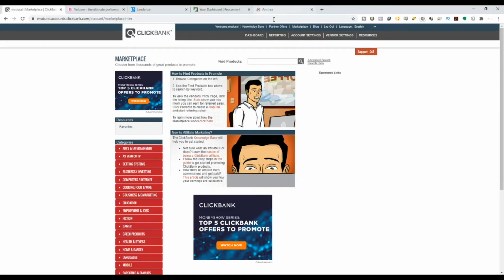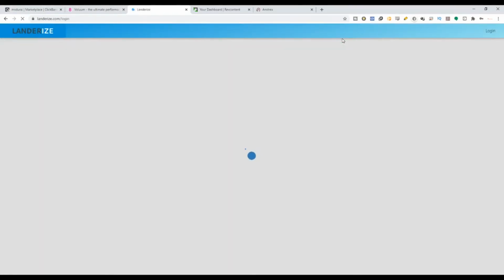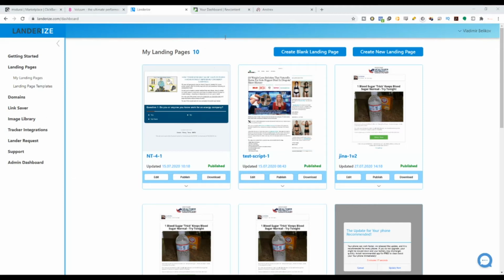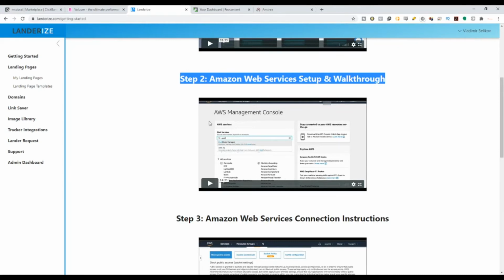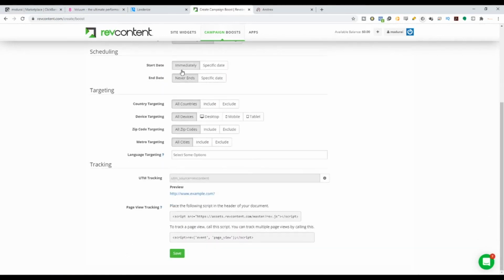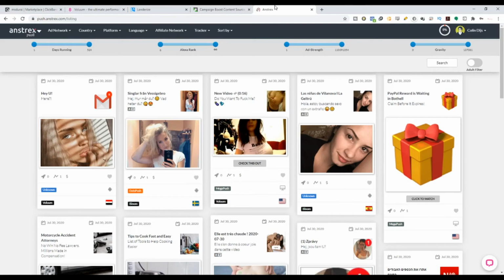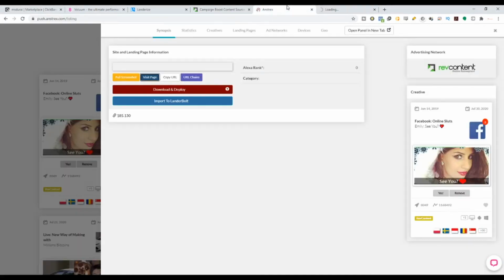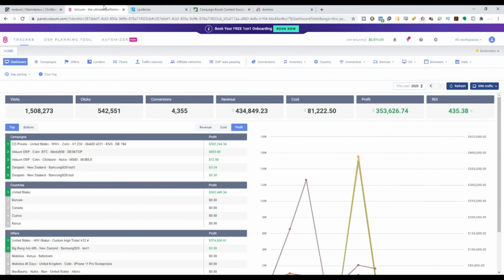What is the Definition of Native Advertising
Do you want to know what is the definition of native advertising? In this native ads tutorial, we will explain to you what native ads are and how you can make money online with native ads.

Native ads are ads that take the shape of the content where they are displayed. You will see than on various websites, mostly on news sites and they will look just like a regular blog post but they will have a small disclaimer on the side ''sponsored content''.